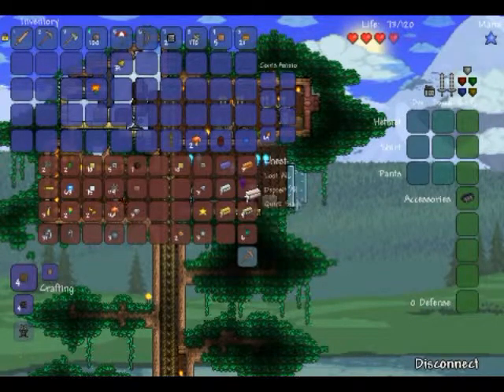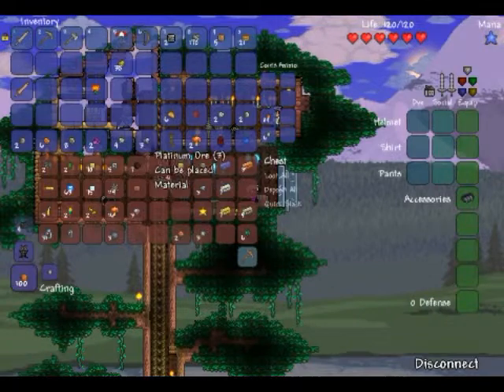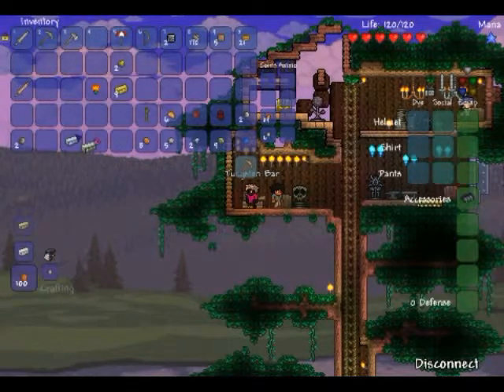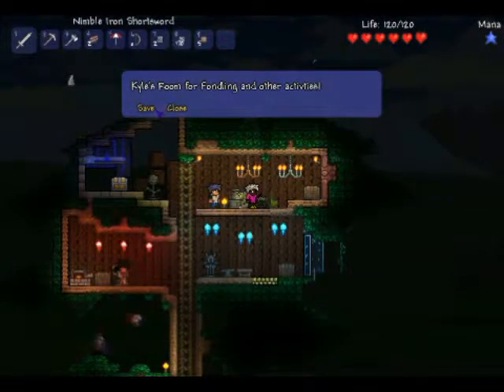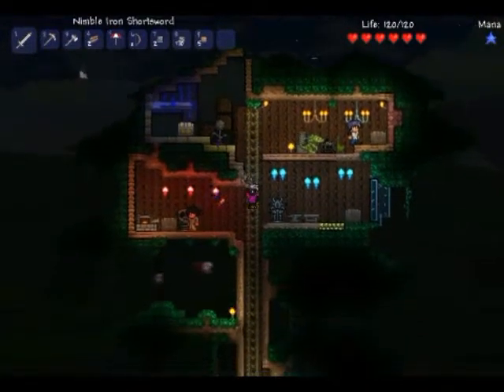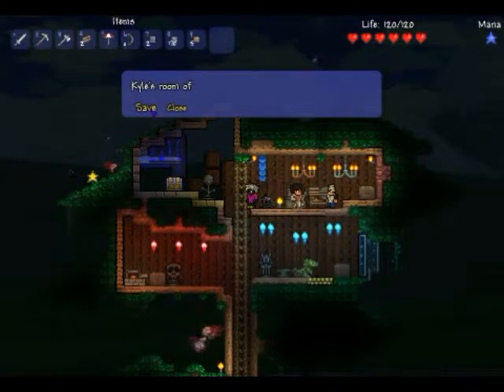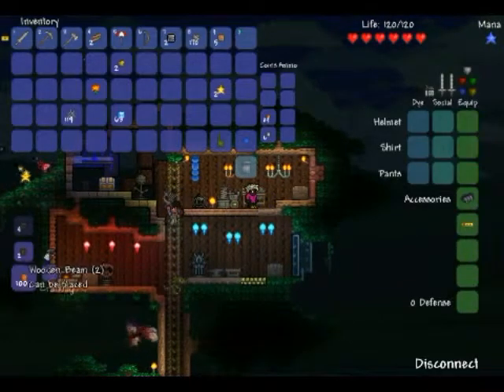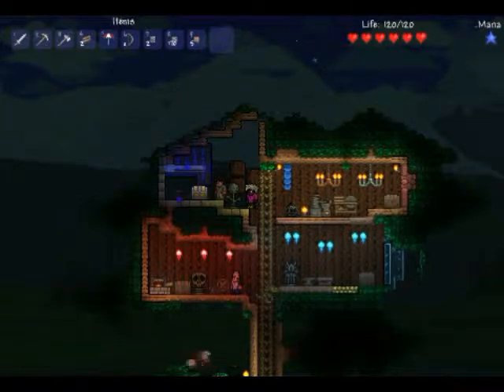Terraria Playthrough Pt 4 Baby Dinosaur & Beds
Another Episode of our on going series as the guys take on the world of Terraria.